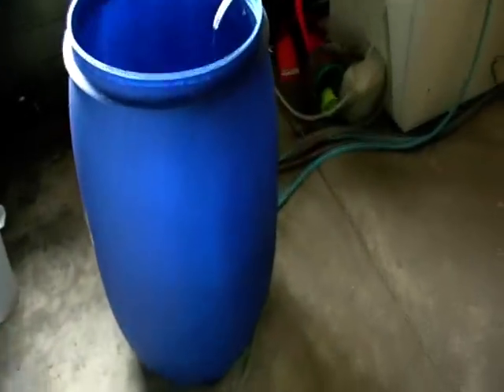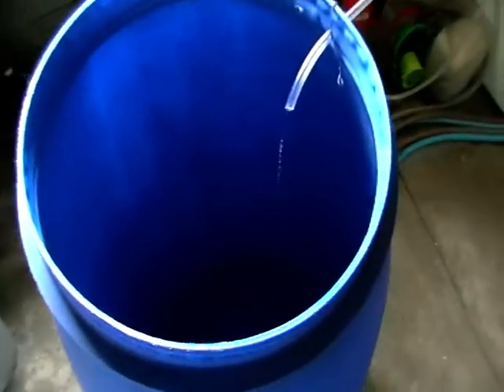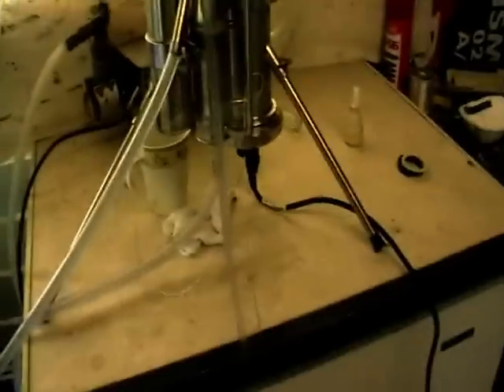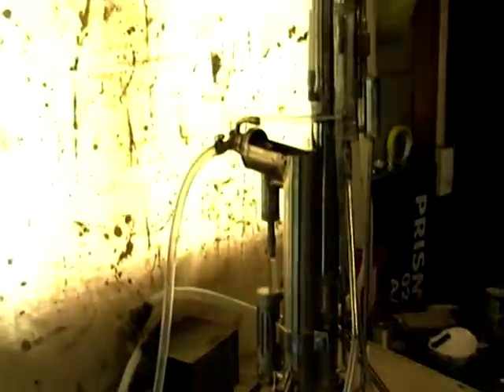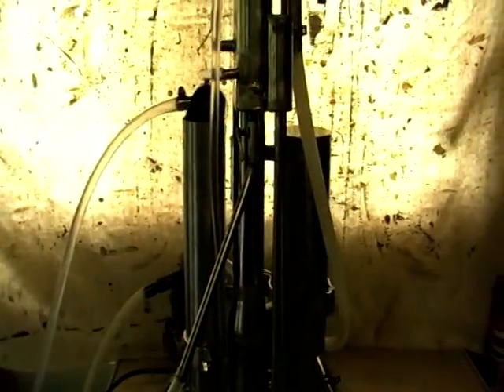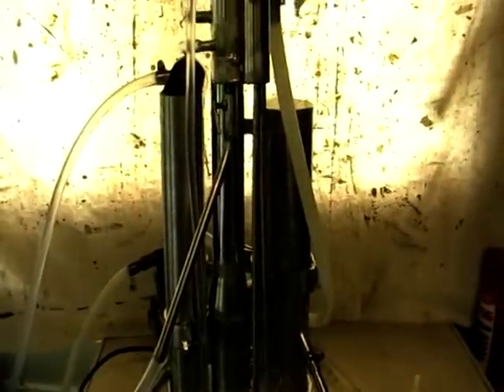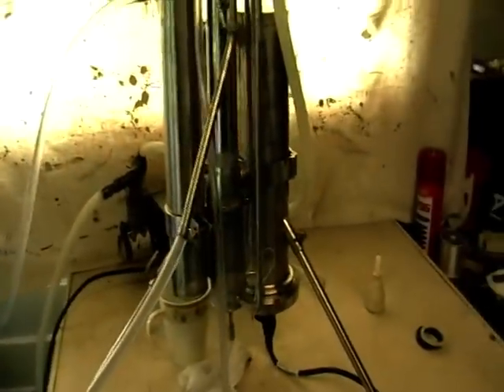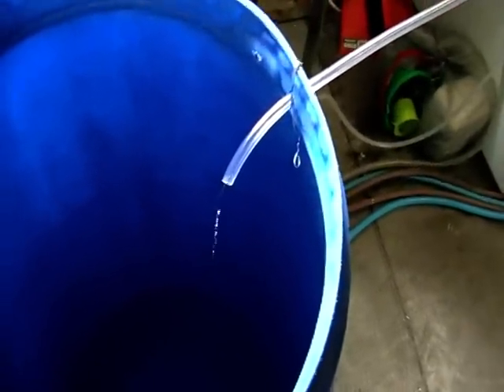Moonshine still - continuous sugar wash distillation.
The micro-continuous alcohol still was set up to process 1000L of a sugar-based mash, the continuous moonshine alcohol still can run continuous distillation over a prolonged period and be small by nature is capable of handling hundreds of gallons of the beer into 50% moonshine.